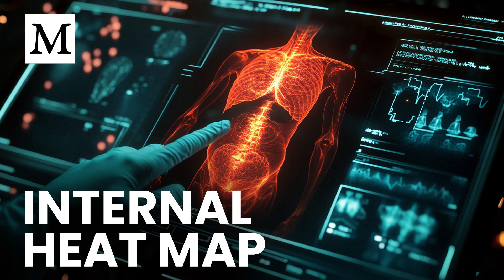Scientists Can Now See Inflammation Inside Your Organs | Mercola Cellular Wisdom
Think you’re treating inflammation the right way? Think again.
Discover how new science is flipping everything we know about chronic inflammation—from where it really happens to why it keeps coming back. Learn why traditional blood tests miss the mark and how four everyday stressors may be keeping your immune system stuck in overdrive.

00:00 – What Chronic Inflammation Really Means
00:49 – Why Traditional Tests Fail to Find It
01:41 – The New Antibody Breakthrough
03:14 – Rethinking What Causes Chronic Inflammation
05:16 – The Four E's Driving Inflammation
07:43 – How to Restore the Body’s Natural Balance